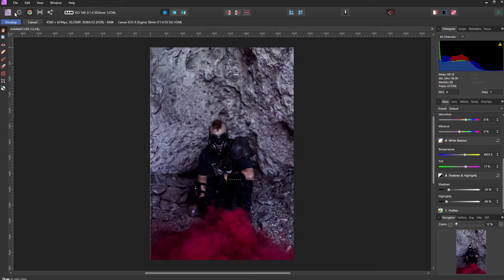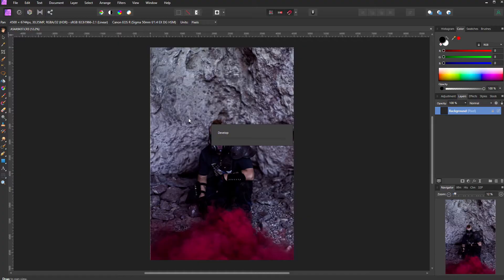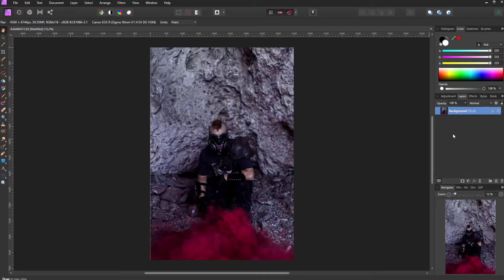Affinity Photo VS. Lightroom | which one is right for you? | Pros and Cons of both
I recently purchased Adobe Lightroom after using Affinity Photo for over 2 years. I am going to put them Head to Head, and talk about the Pros and Cons, so you can choose Which one is right for you?
Affinity Photo VS. Lightroom